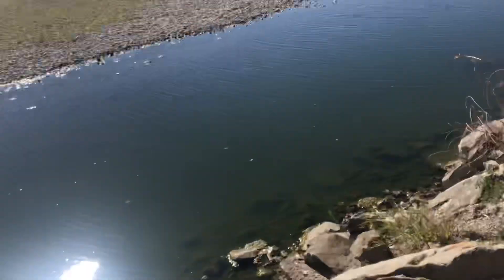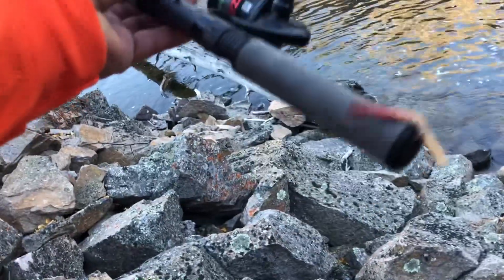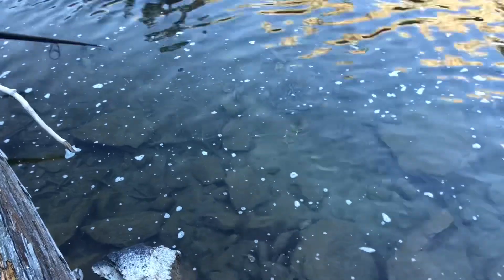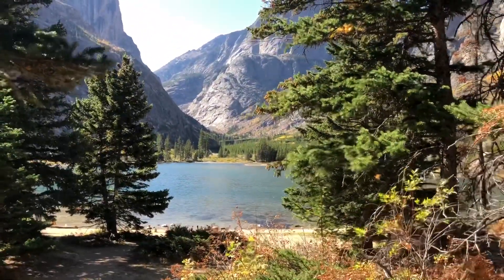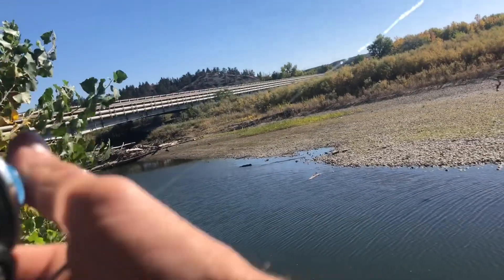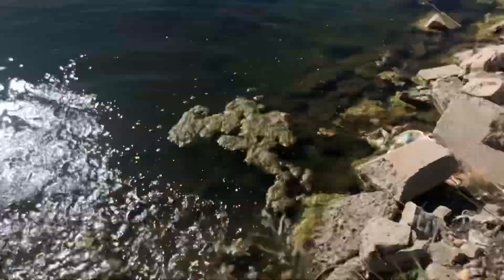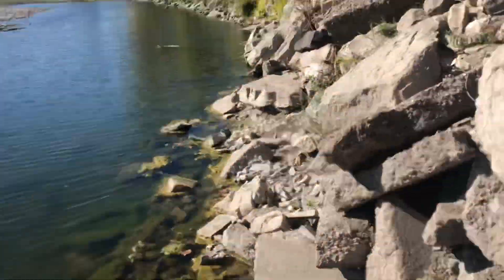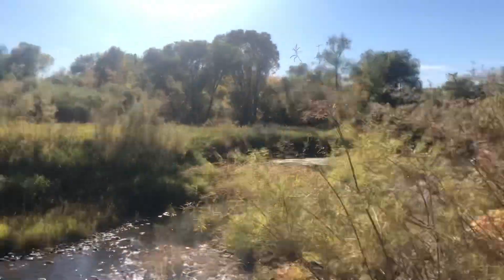TOOK A MASSIVE FALL AND IT PAID OFF WITH A BIG FISH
In our last week in montana we ended up landing another bucket list fish but It came at a price! I took a massive fall! Make sure you follow to see where we are next and what species we will cross off next